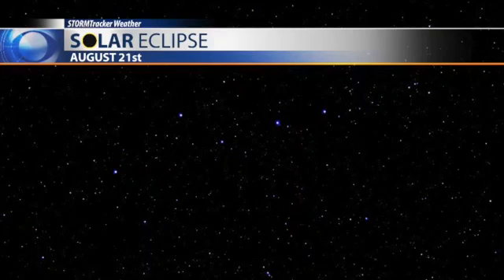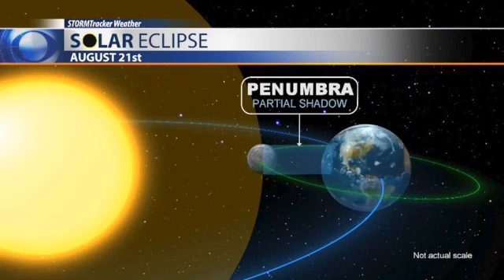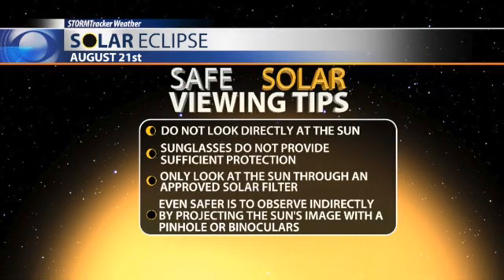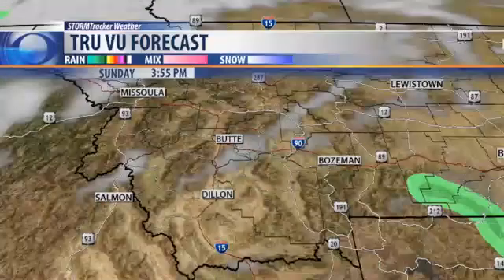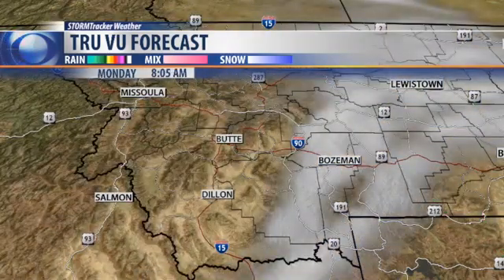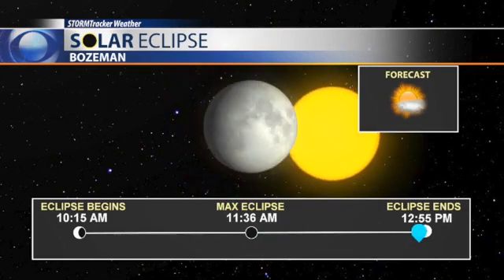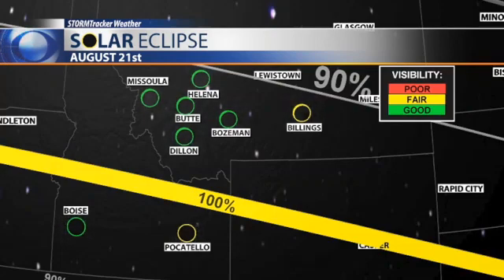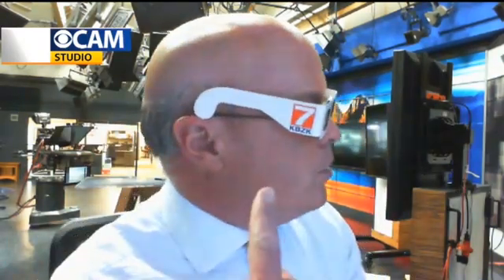Solar Eclipse Forecast For Bozeman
Are you ready for a 95% eclipsed sun Monday morning in Bozeman? Bigger question is will we be able to see it? Find answers in this special on demand STORMTracker video forecast with Chief Meteorologist Mike Heard.